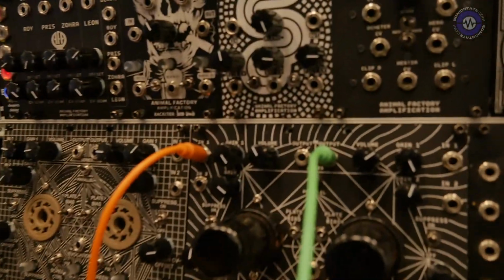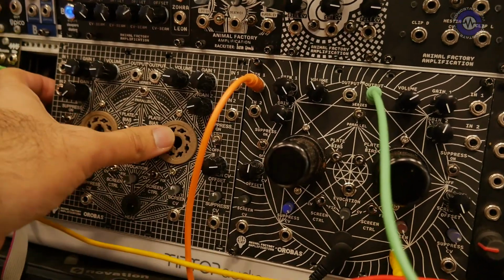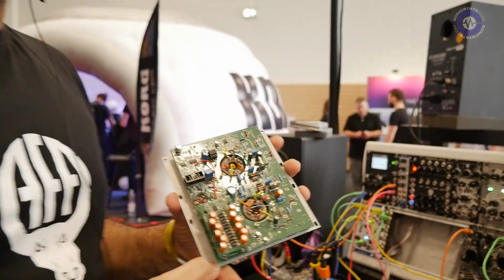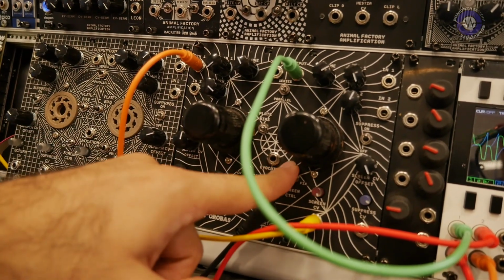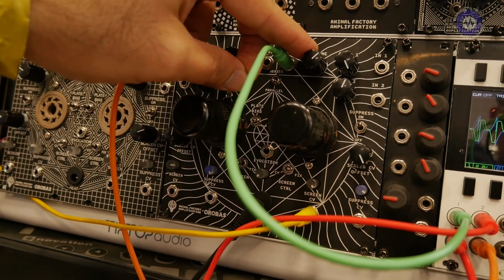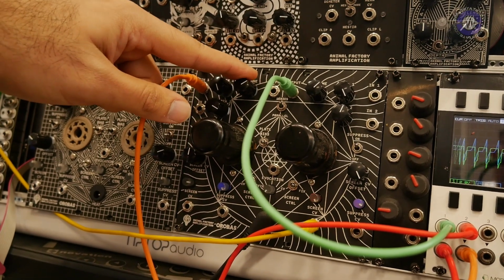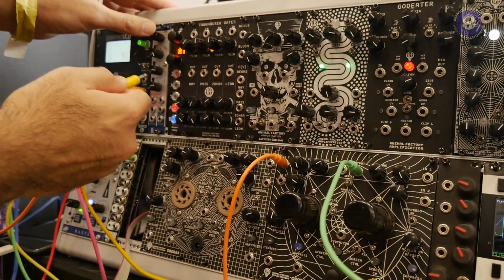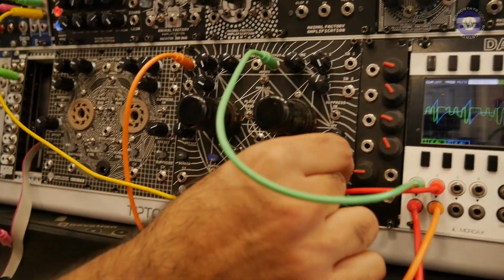Superbooth 2019: Animal Factory Godeater Eurorack Module And Tube VCA